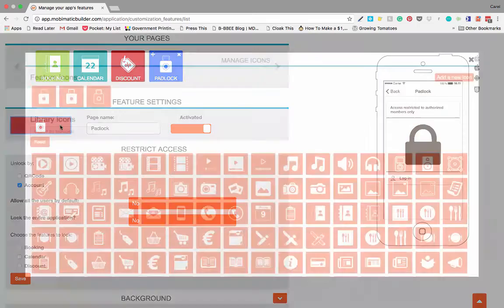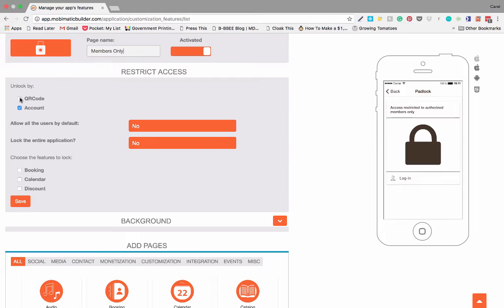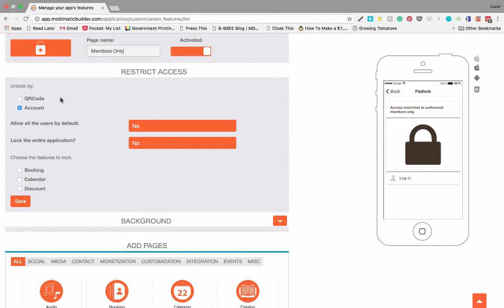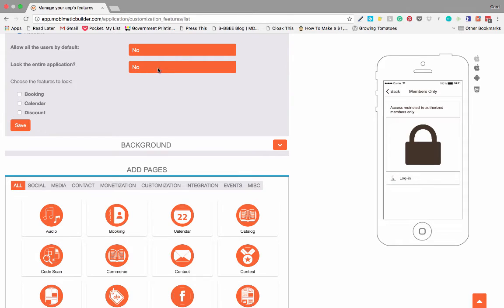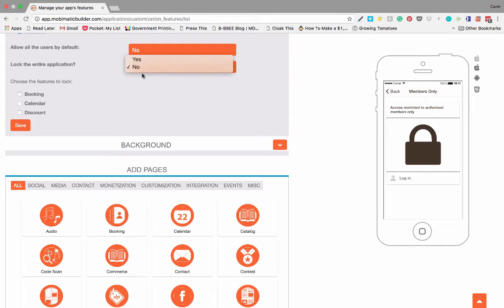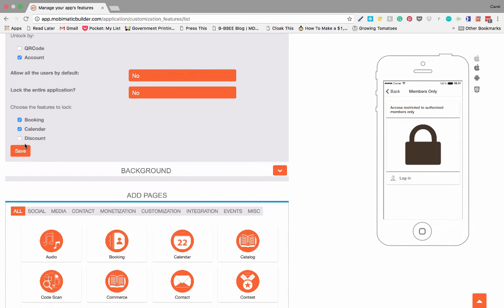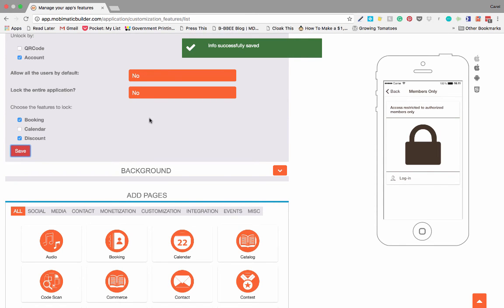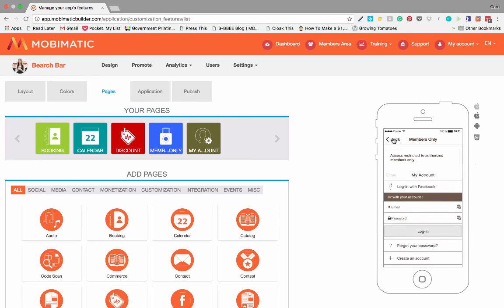Mobile App Builder - Padlock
Enable Content Restriction on your Appo by using mobimatic software